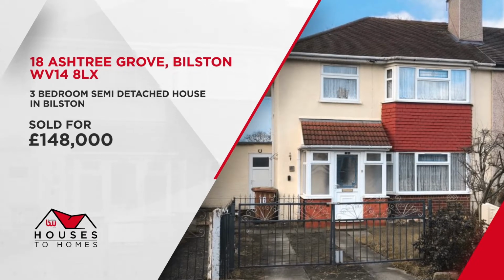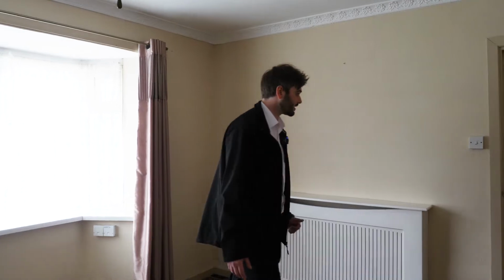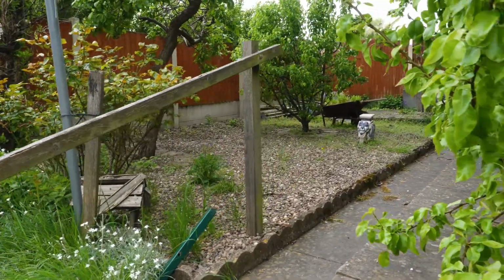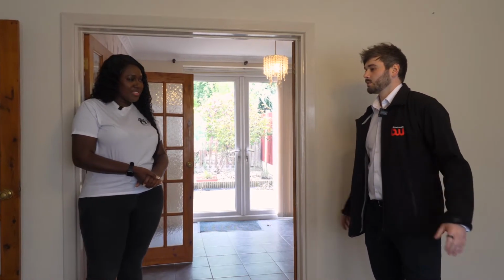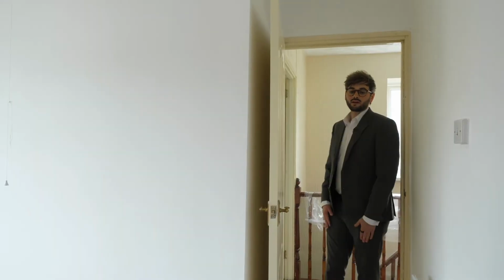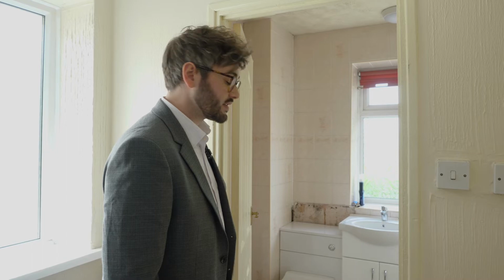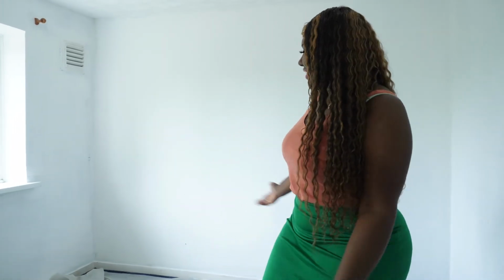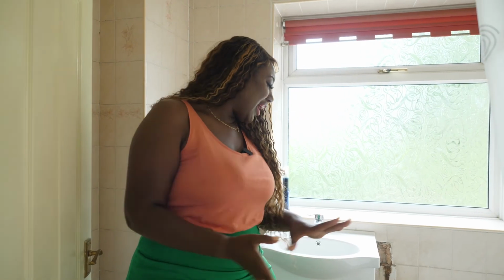Houses To Homes || Episode 2 || Ashtree Grove, Bilston, West Midlands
Houses To Homes looks at the transformation and refurbishment of properties purchased via our live-streamed auctions.

In our second episode, auction valuer, James Rossiter meets Nicole Eshun, a budding property investor from London as she purchases her first investment property.

The property is 3 bedroom semi-detached house that was purchased for £148,000 via a Bond Wolfe auction on Wednesday 30th March 2022.

In this video Nicole shows us that not all properties purchased at auction require lengthy building works to make a profit. In just 6 weeks from purchasing the house, Nicole has secured a long-term tenant, whilst only doing minor alterations to the property.